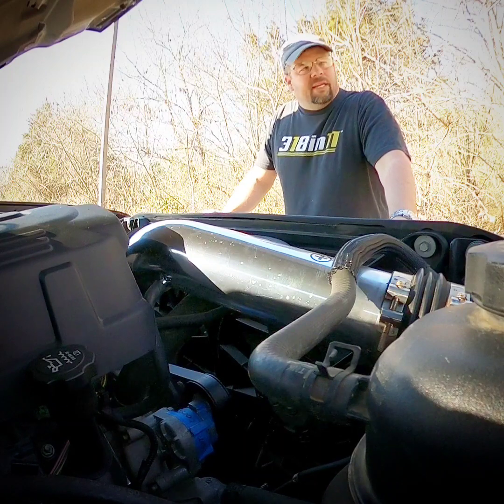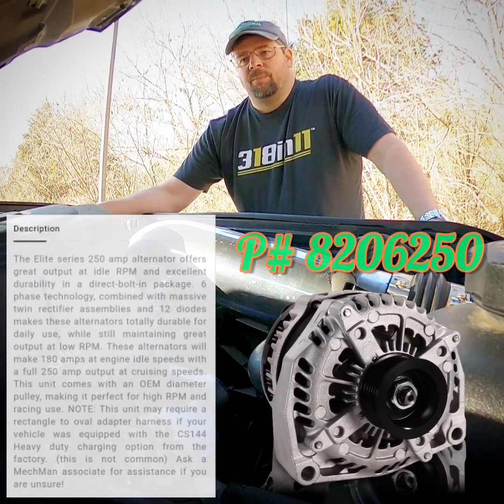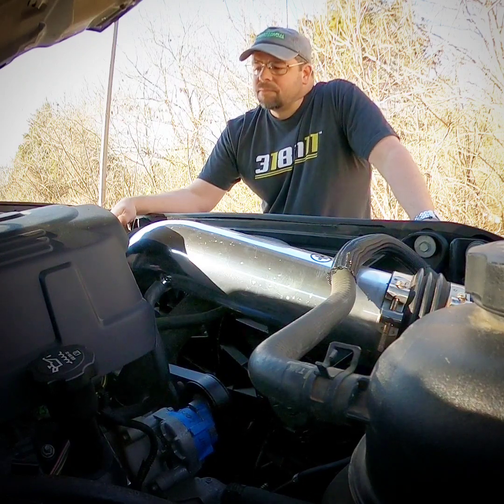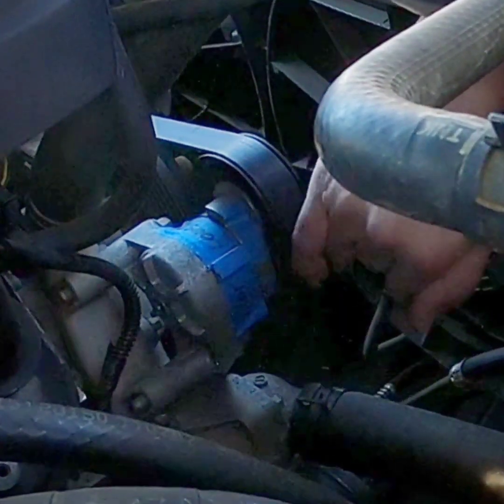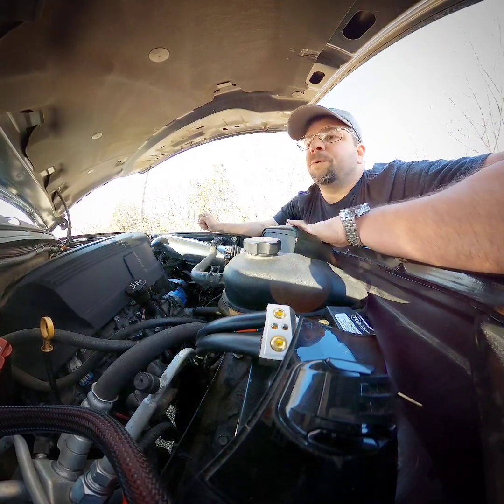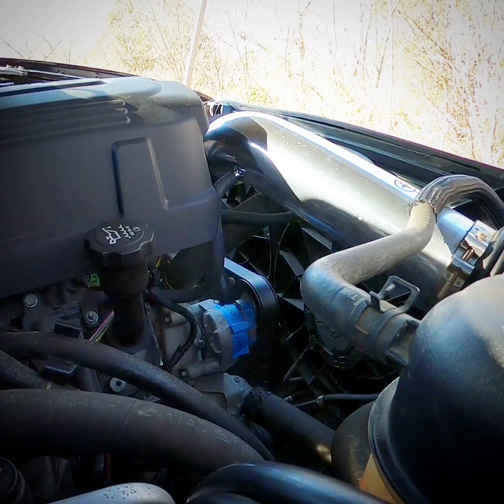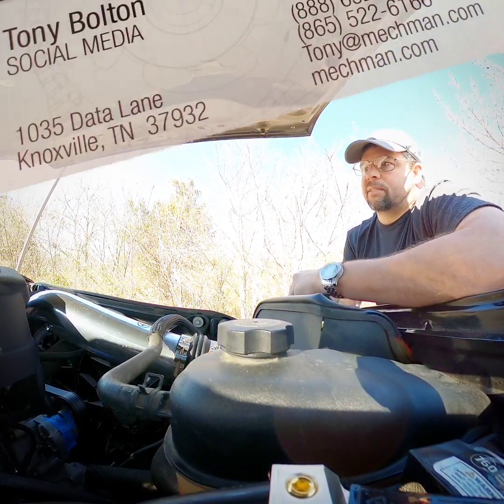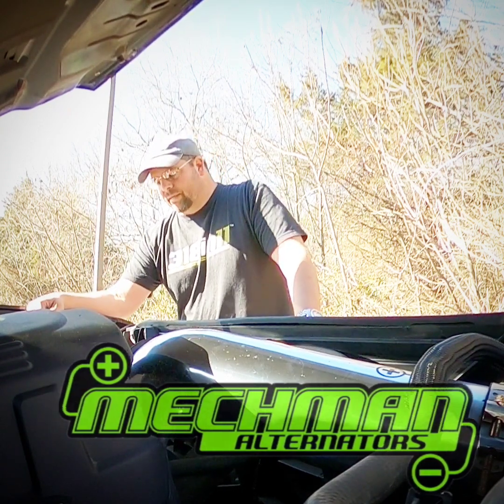The stock vs. shorter serpentine belt conspiracy debunked for high output alternators. It's simple!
Above are the two greatest links you'll ever click on when educating yourself about high output alternators.   This Mech-Tech-Truck video I touch base on why we use our 1.75" high output pulley's and options for those that should NOT run the smaller pulley and keep the stock sized belt.  On to the next one!